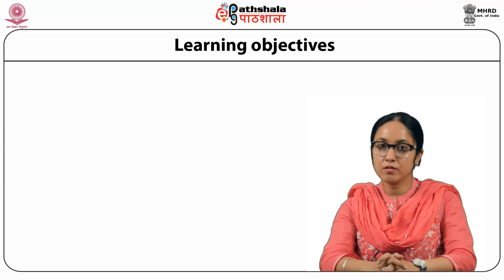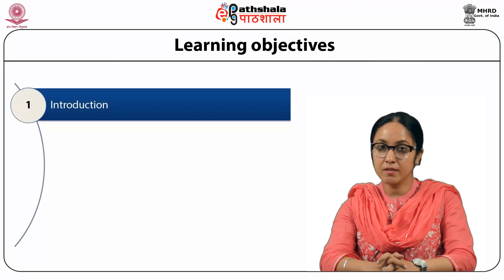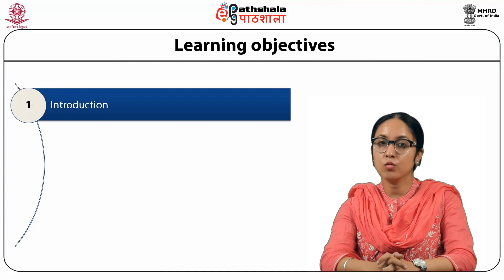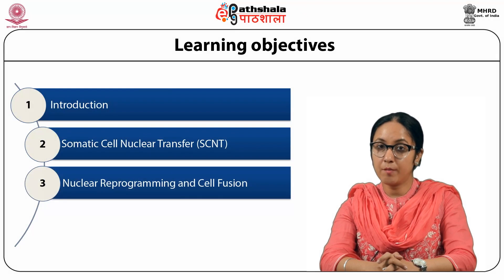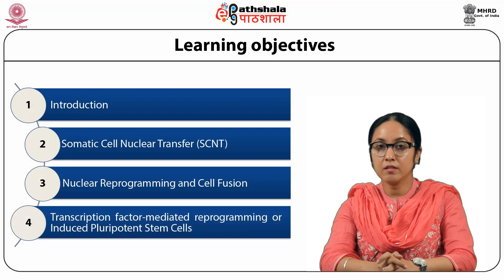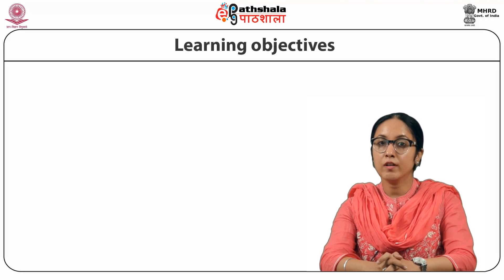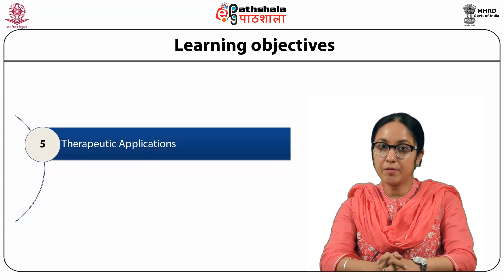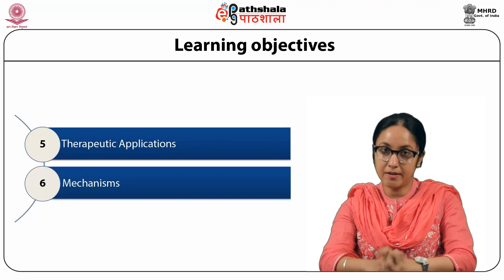Nuclear reprogramming in molecular theraputics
Subject:Biotechnology
Paper: Molecular Therapeutics